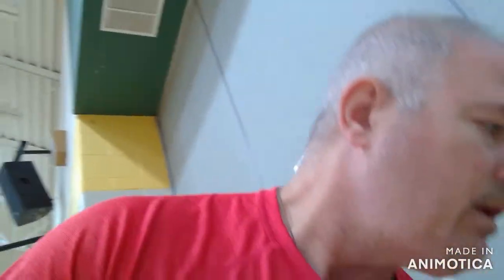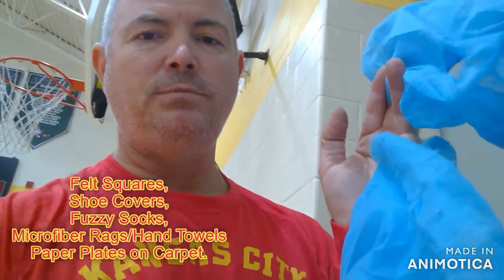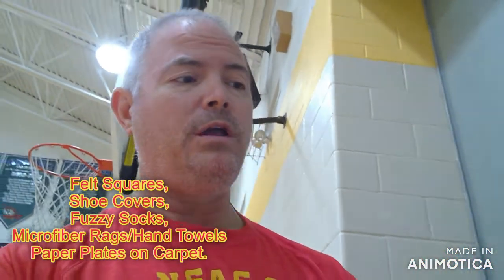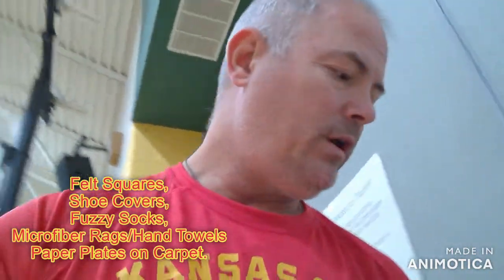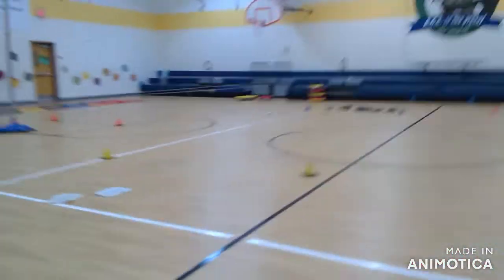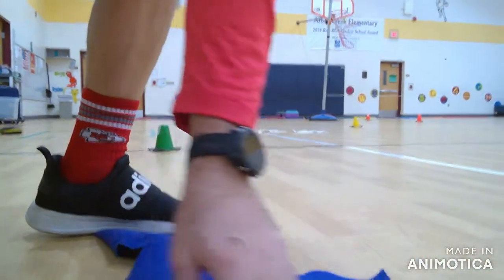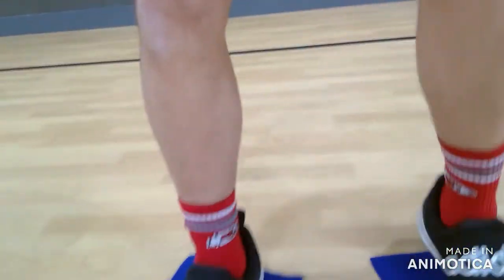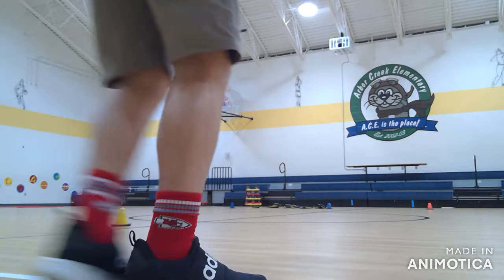Speed Skating Winter Olympics PE Version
Speed Skating
Materials:
Cones, felt, socks, shoe covers, or microfiber towels to use as skates.  Paper plates work great if you have carpet.

How to play:
Set the cones up in one each side of the gym. Using the felt/socks or whatever you are sliding in the kids race around the cone and back. I like the felt because they have to go back if they lose the felt from under their foot. It keeps them sliding instead of running.